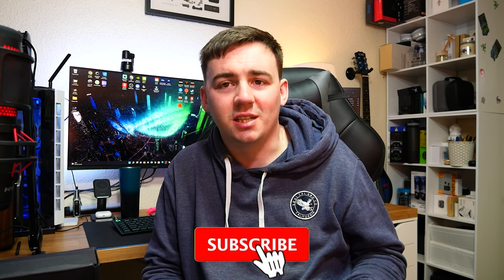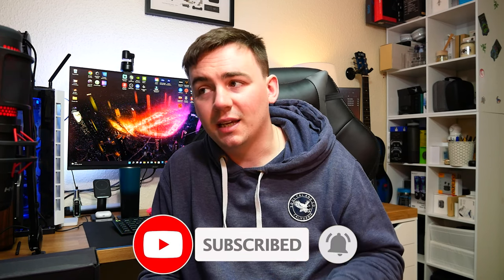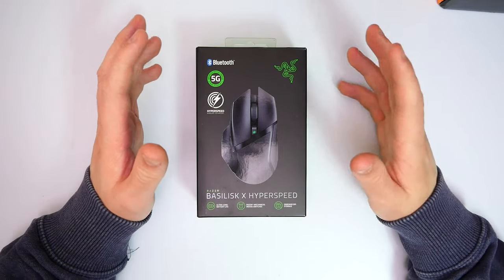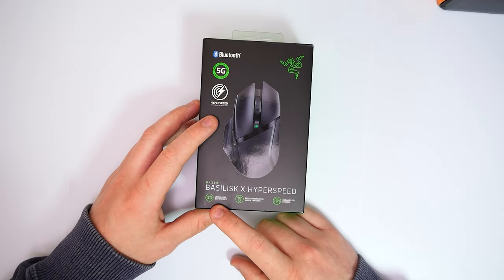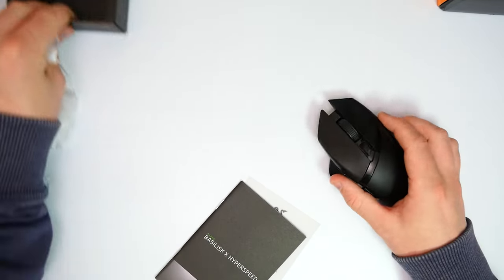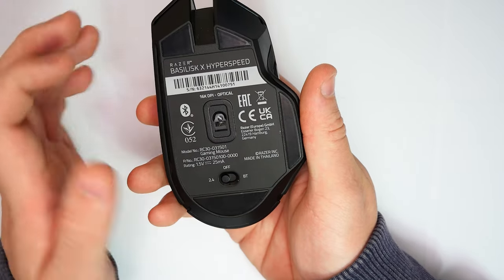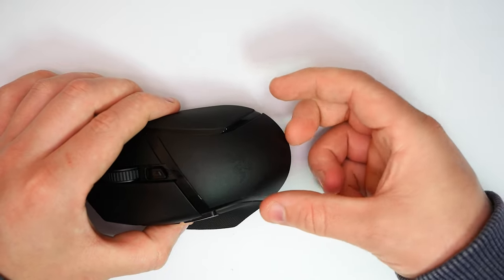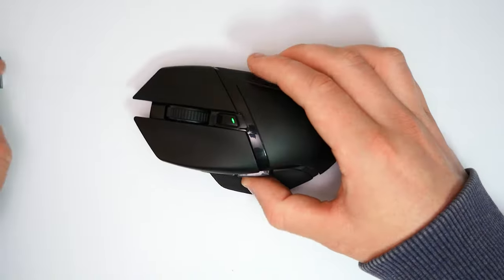Unboxing and Review: Razer Basilisk X Hyperspeed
Razer Basilisk Ultimate

computer rig
2nd GPU - MSI GeForce RTX 4090 GAMING X

Monitor’s –
100Hz - Acer Nitro KG272Ebmiifx 27-inch Gaming Monitor
165hz - LC-Power FHD 32 inch 165hz Curved Gaming Monitor
144Hz - Samsung Odyssey G5 LC32G55TQBUXXU 32"